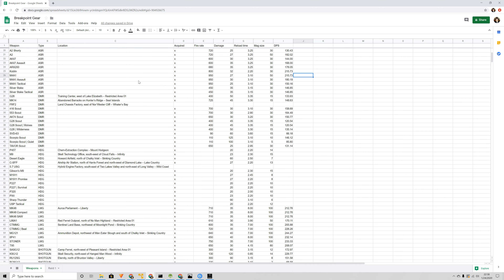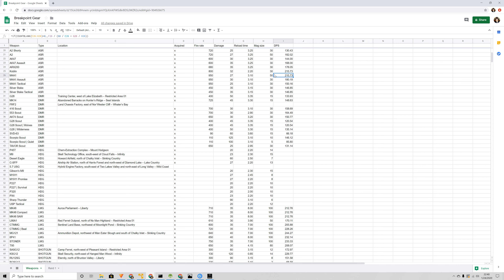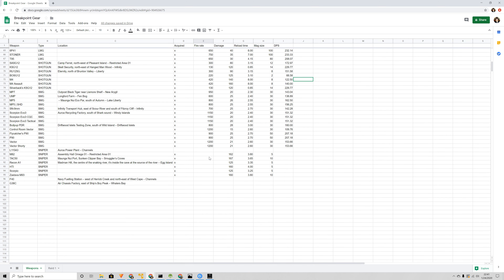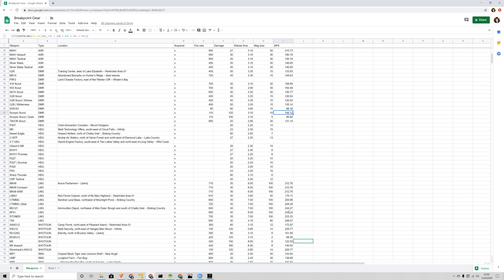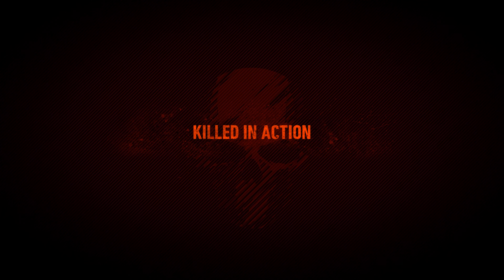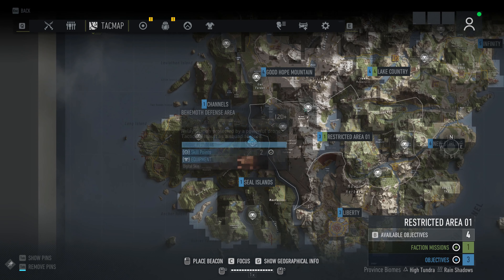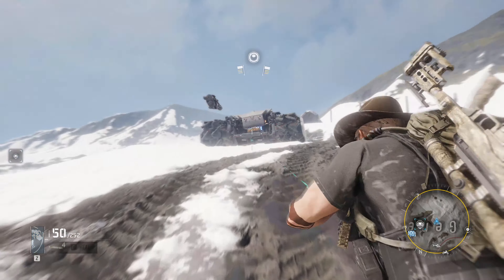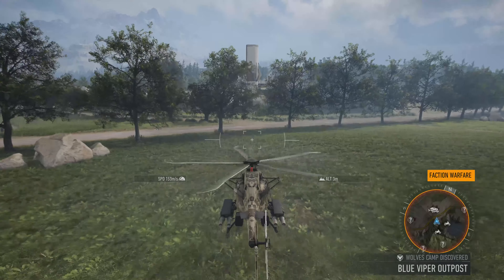WEAPONS ANALYSIS - M4A1 vs BEHEMOTH - Ghost Recon: Breakpoint - play through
I got curious about all these weapons to do some more technical analysis about their damage. I've been sort of non-scientifically testing them out... playing with a few, recording my thoughts, and seeing which ones I like, but I do a bit more analysis on sustained damage per second, and then take my findings to a Behemoth to see if it proves out.